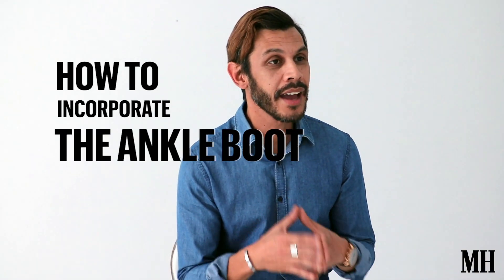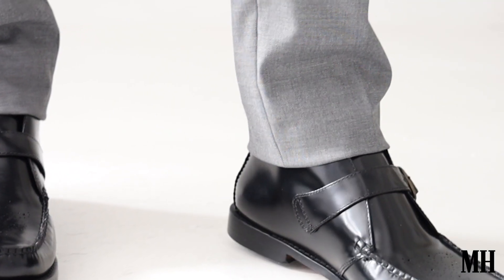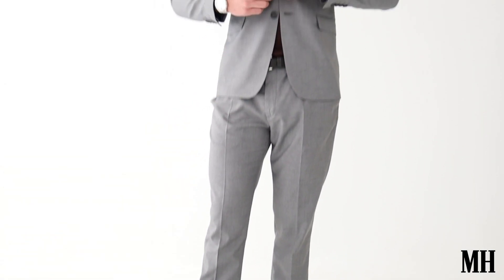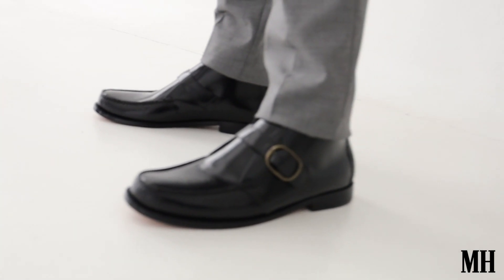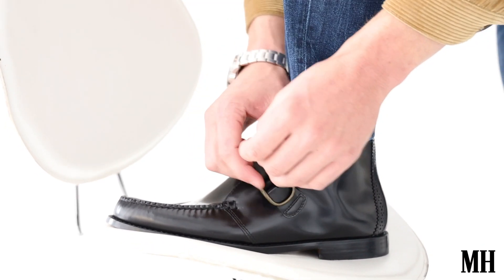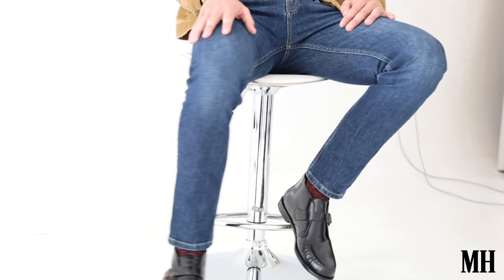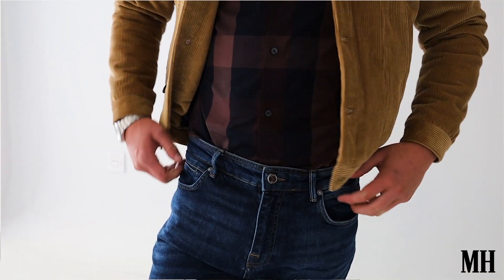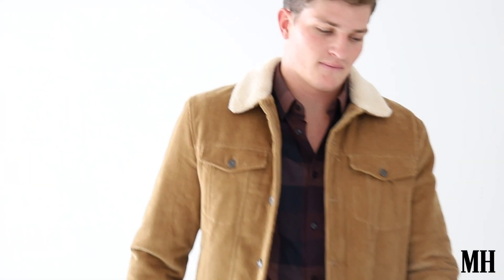How To Dress An Ankle Boot From The Boardroom To The Bar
Men's Health Fashion & Grooming Editor Azeez Jacobs shows you how to dress a leather ankle boot for any occasion.